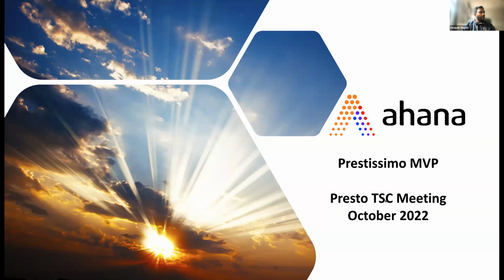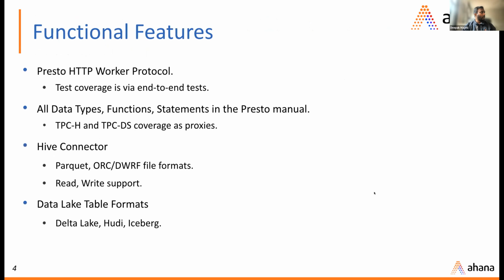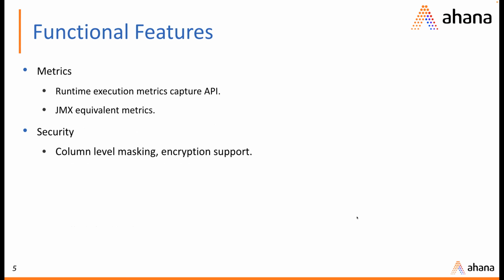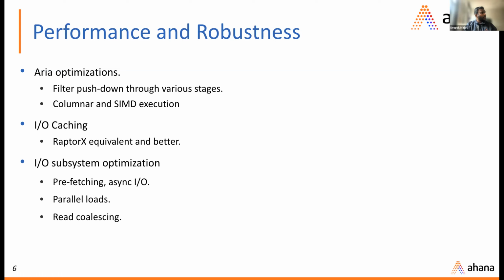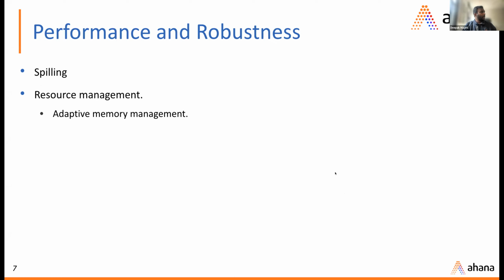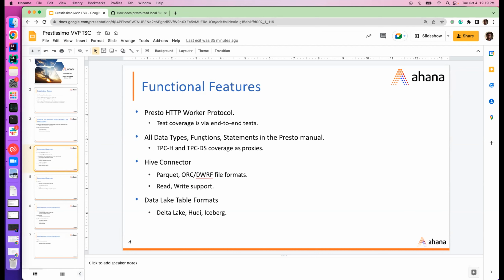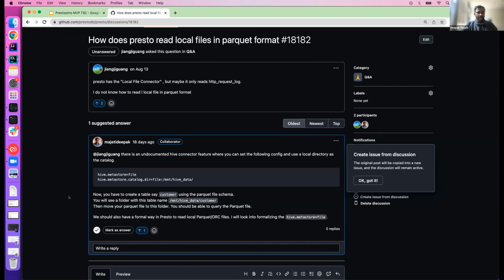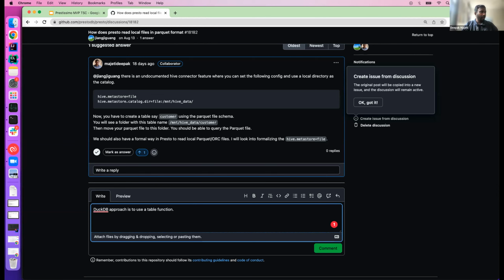Presto TSC Meeting 1/4/2022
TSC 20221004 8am